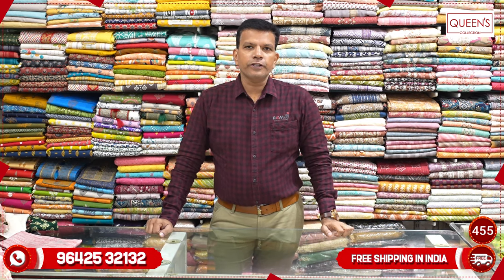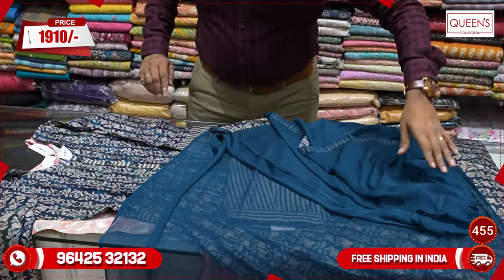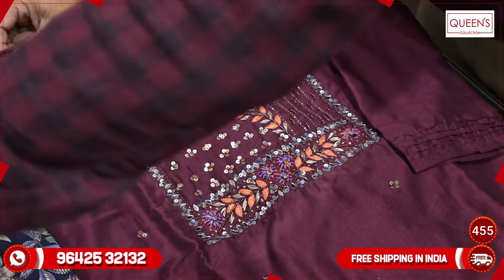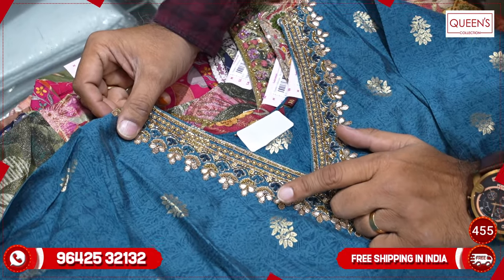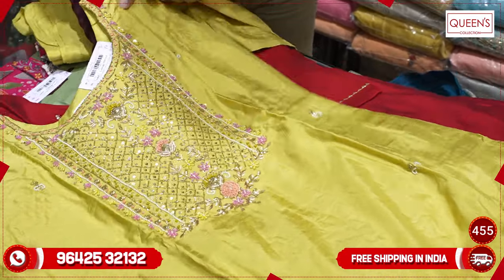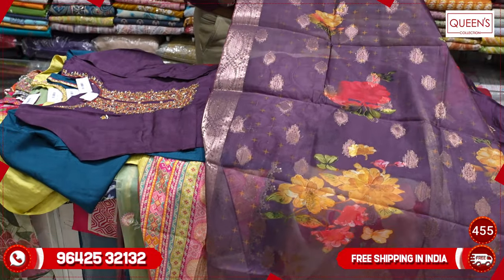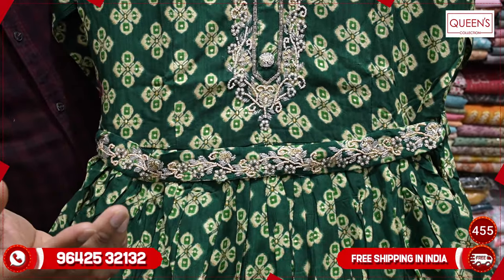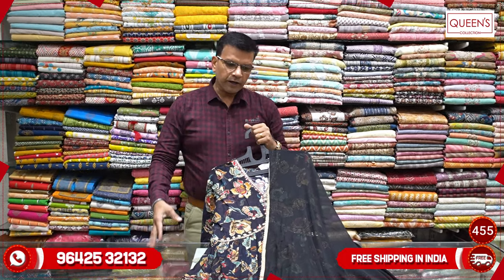Kurtis and Kurti Sets Collection | Queens Collection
1. Video Calling Support Available.
2. We are available from – 11.30am to 7.30pm only
3. In-house Tailoring Facility
4. Worldwide Shipping Facility Available
5. Payment Can Be Made Through
Net Banking and Google Pay.
6. COD Not Available.
7. Sometimes Price may Change as per the size of Readymade, Kurti’s and Nighties.
8. The Products Shown in the Video
9. The color of the piece may Little vary due to Photography and Mobile Resolution.

Shop address:
QUEEN'S COLLECTION